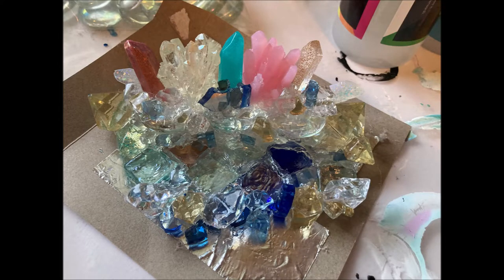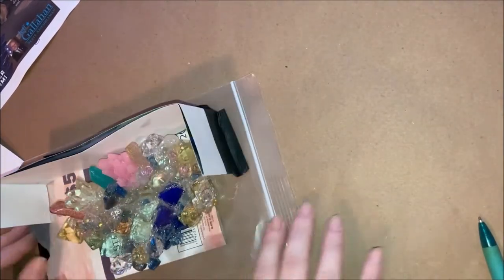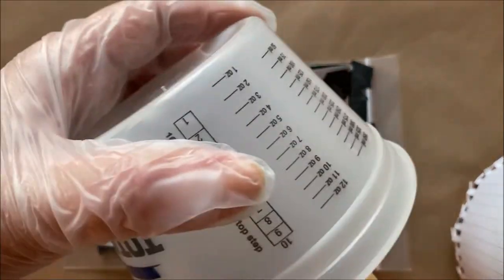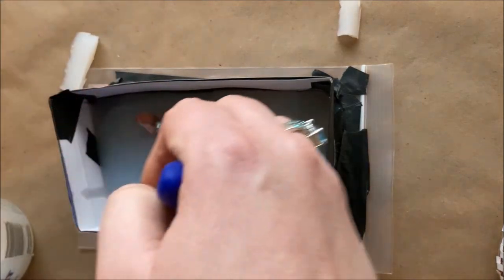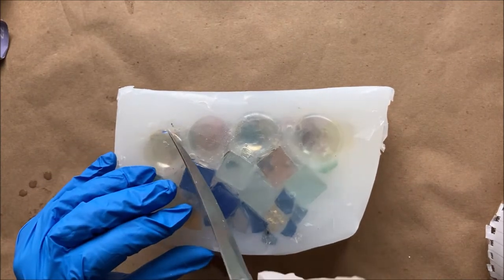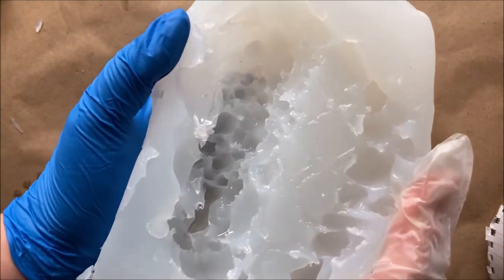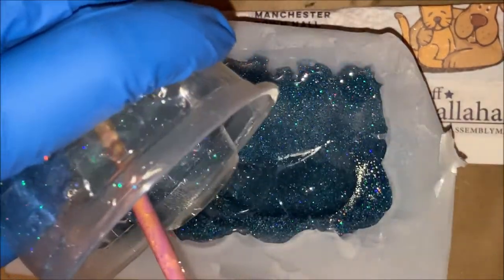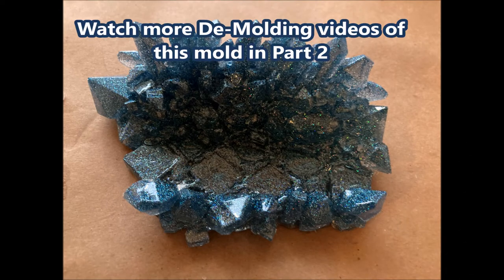Making a Silicone Mold for a Resin Casting / Custom Molds / Detailed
How to make Silicone Molds on your own. DIY version.  Learn step by step with voice over narration. Includes first resin casting too.  More resin castings in Part 2 Resin castings from your custom mold revile.

Silicone mold used: Silicone Rubber
This silicone kit is a Simple 1:1 by volume mixing. Just mix the A & B parts together for about 3-5 minutes, then carefully pour like the video around the object you are molding. This product is great for not a lot to no bubbles after settling.

My Etsy to get your Crystal Resin business card holder